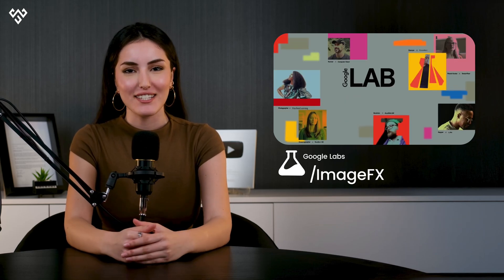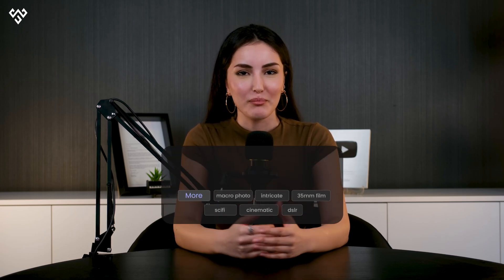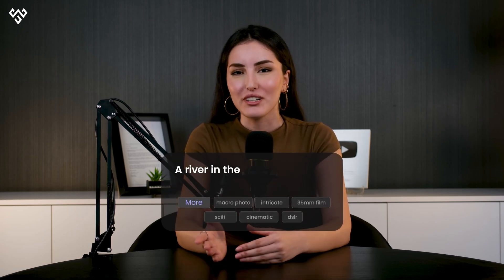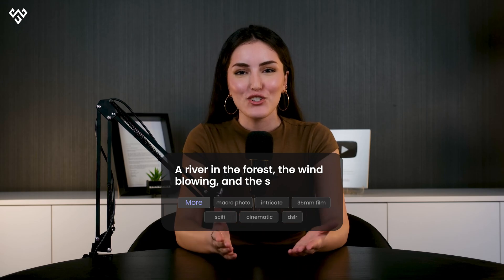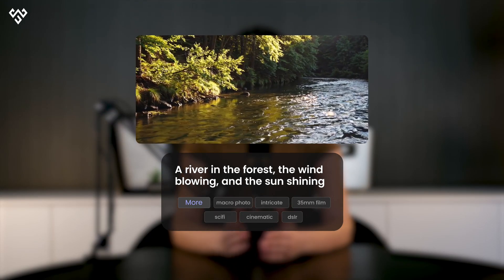IS IT MAGIC? ImageFX from Google Labs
Google Labs offers you incredible tools to visualize your ideas. One of these tools is ImageFX. You simply describe what's in your mind with a few words, and it perfectly interprets your input to create flawless images.
Soon, Google Labs will also introduce a video creation tool: VideoFX. You just write what you want the video to include, and your words are transformed into a video within minutes. Once the tool is available, we’ll share its video as well.